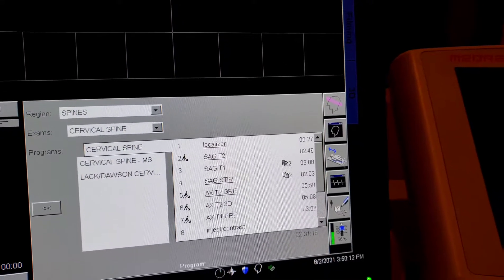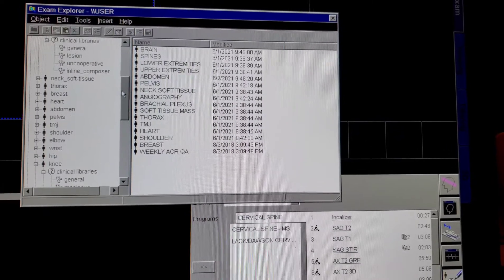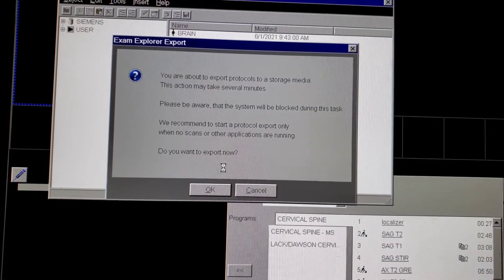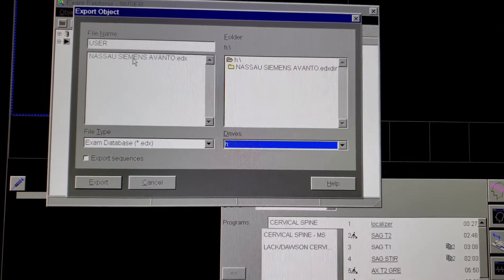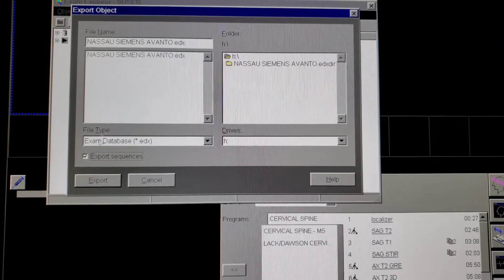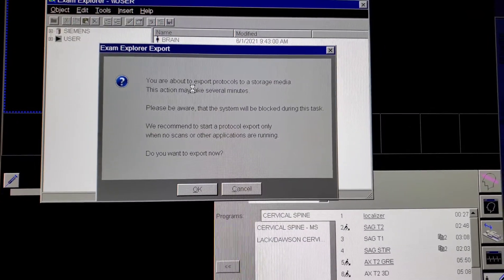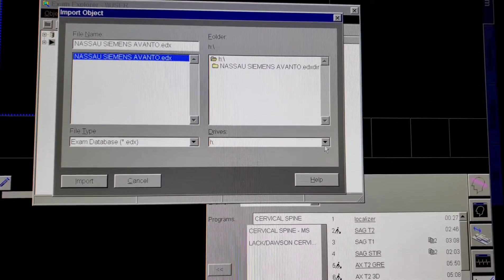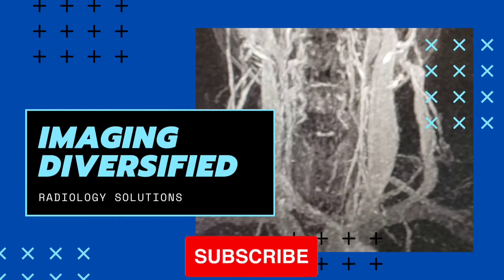Exporting and/or Importing Exam Cards on Siemens MRI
Quick video explanation of how to export or import exams or sequences from Siemens MRI scanners. In this exam I used a USB to export and import from which came up as the H drive option. I suggest this method over CD for ease of use (my personal preference).